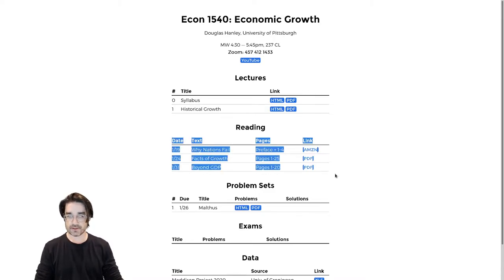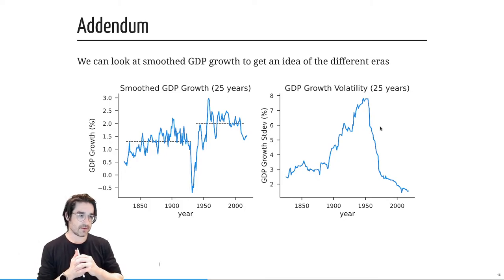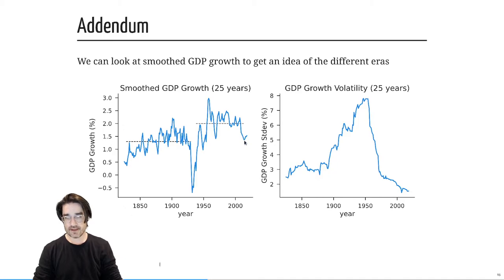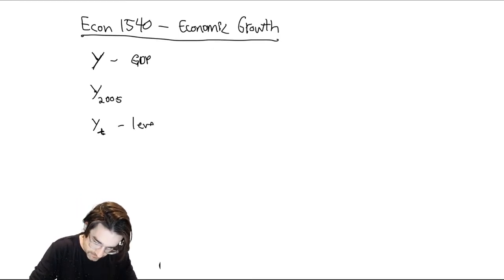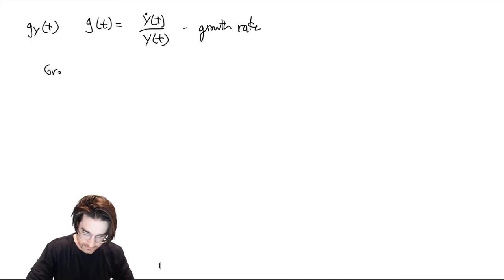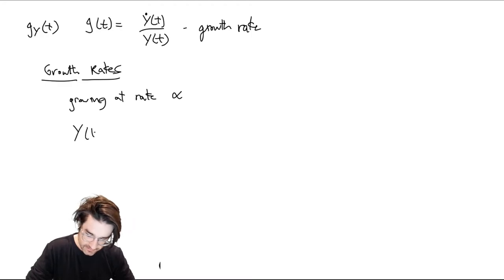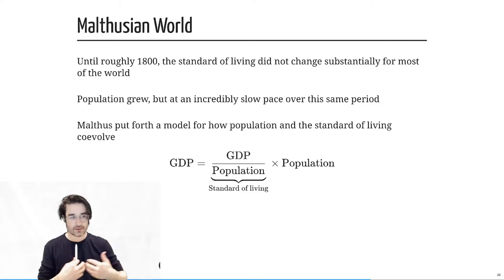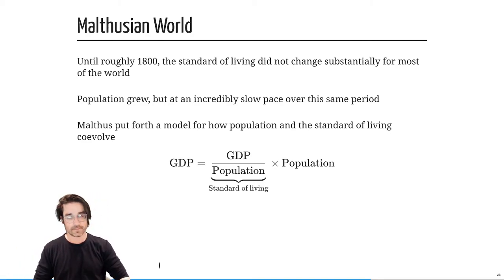Malthusian Model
Introduction to Malthusian model and related mathematical tools.